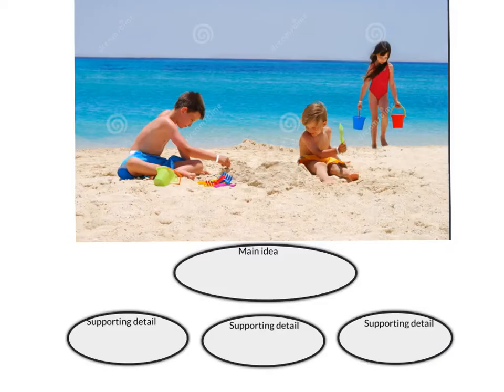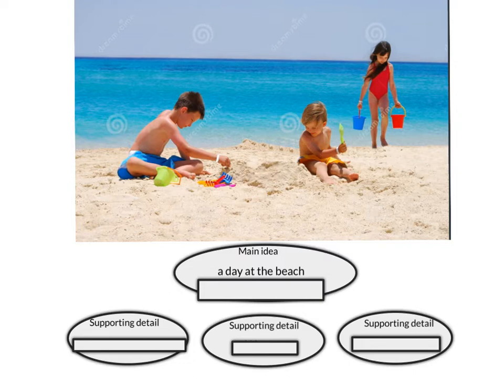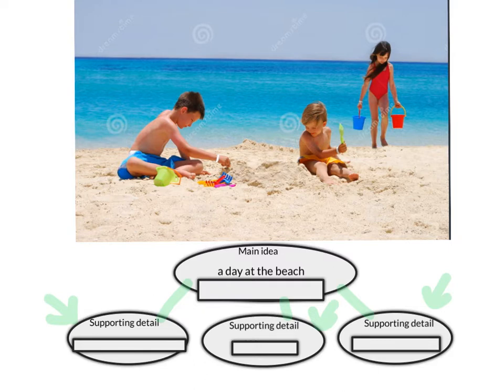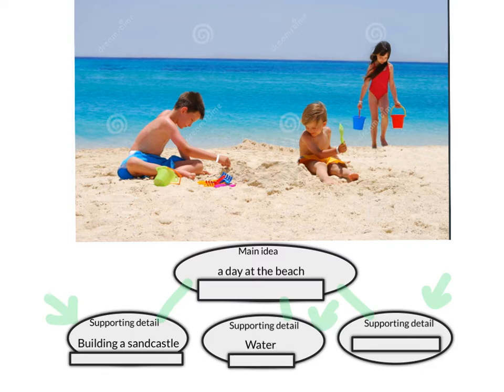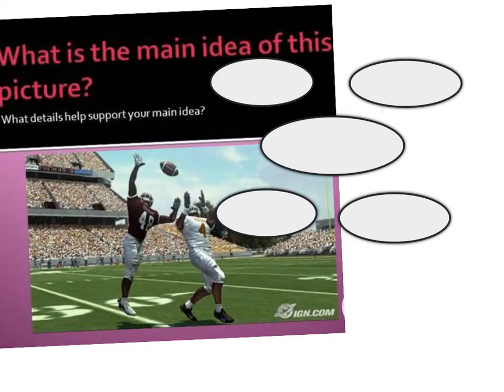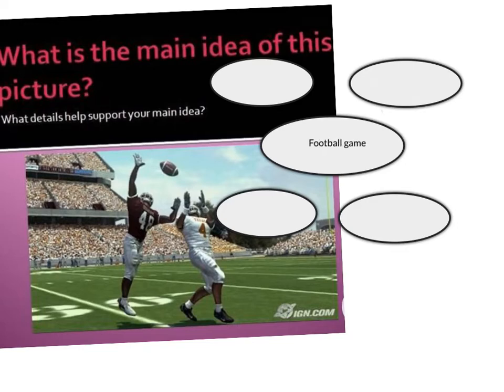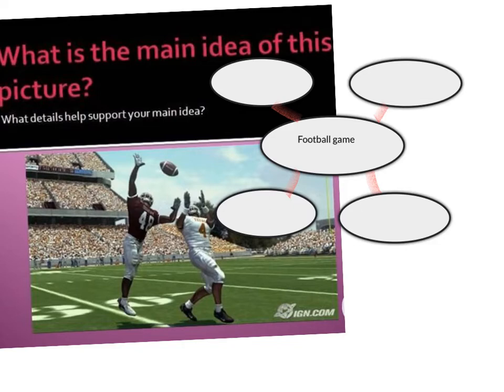Main Idea Dec. 8